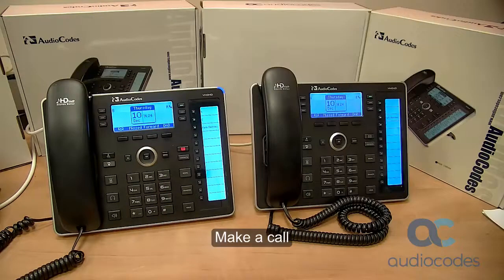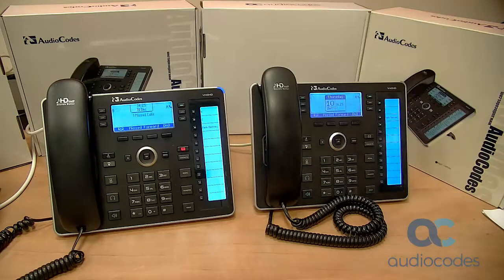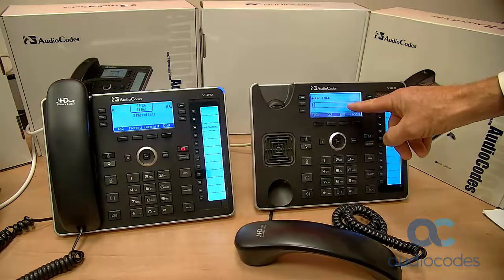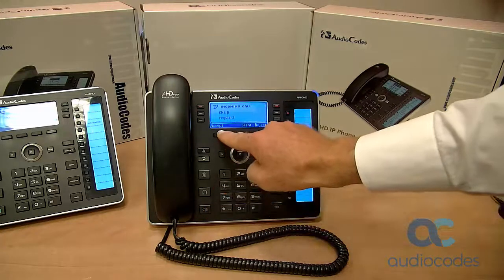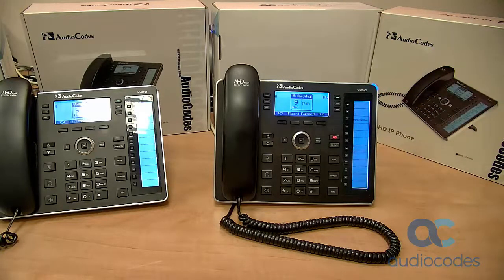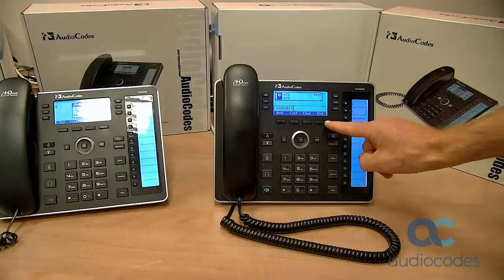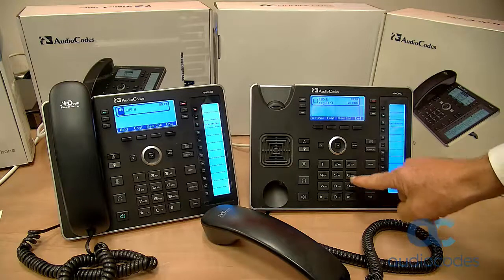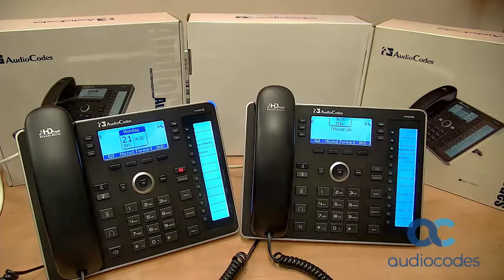AudioCodes 440HD IP Phone Basic Functions